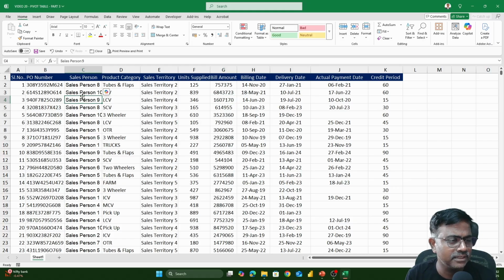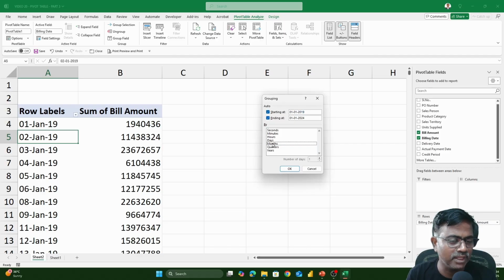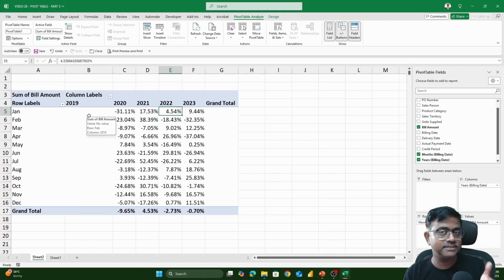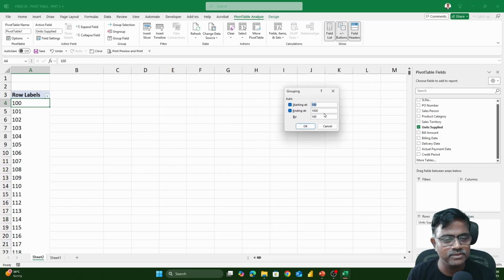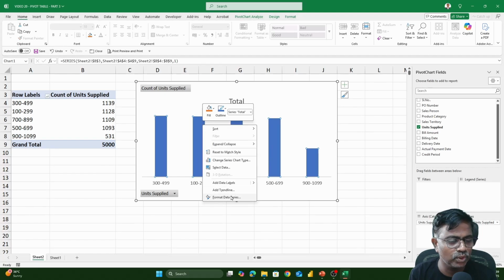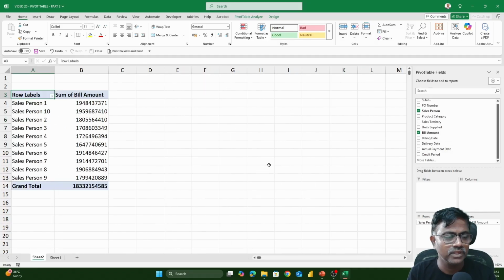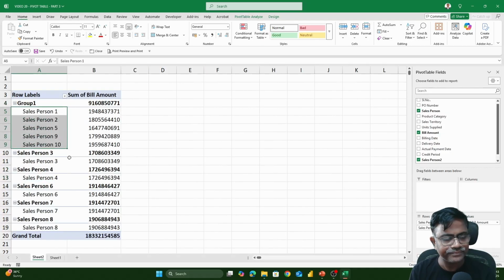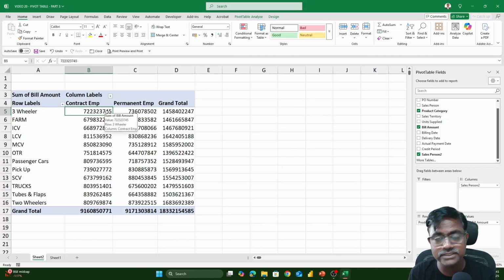English Version – Video #20 - Mastering Excel: The Ultimate Guide | Pivot Table – Part 3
Transform your Excel data analysis! 🚀 This comprehensive tutorial reveals the power of Pivot Table Grouping – a must-know feature for periodical analysis, frequency distribution, and creating user-friendly reports.

Learn to effortlessly group your data by dates, numbers, and even text items to unlock deeper insights and simplify complex datasets. Stop sifting through raw data and start generating dynamic, actionable reports!

What you'll master in this Excel Pivot Table Grouping Tutorial:
Date Grouping in Pivot Tables:
Convert raw dates into Years, Quarters, and Months for powerful periodical analysis.
Generate seasonal reports and track trends over time.
Create time-based dashboards with ease.
Number Grouping (Ranges):
Learn how to group numerical data into custom ranges (e.g., 0-100, 101-200).
Build frequency distribution tables and charts to understand data spread.
Analyze data by price ranges, age groups, or scores.
Text Grouping (Custom Groups):
Discover how to club multiple text items into user-defined groups for cleaner reports.
Simplify long lists of items into meaningful categories for your audience.
Enhance report readability and convenience.

This video is perfect for anyone looking to elevate their Excel reporting skills and make their Pivot Tables more powerful and insightful. If you're serious about Excel data analysis and report generation, this tutorial is for you!

Wishing you good luck!!